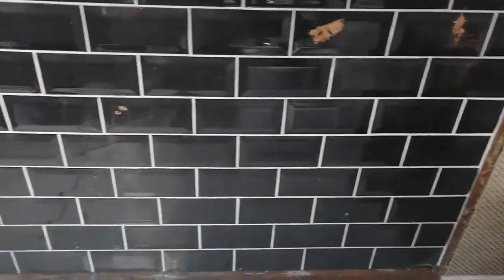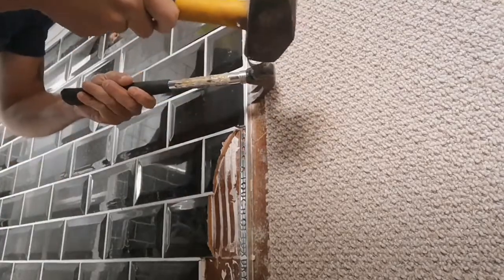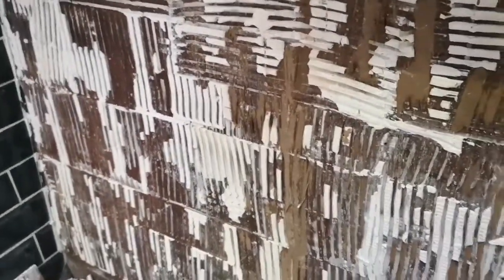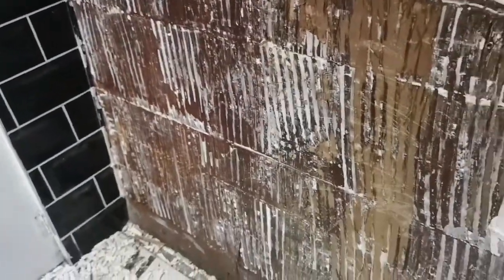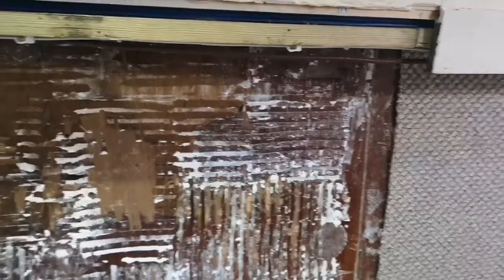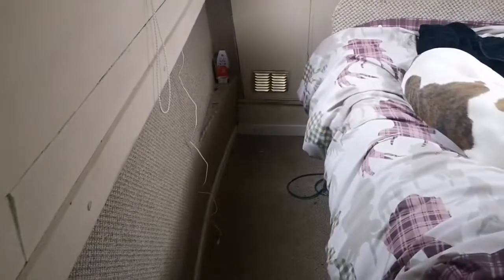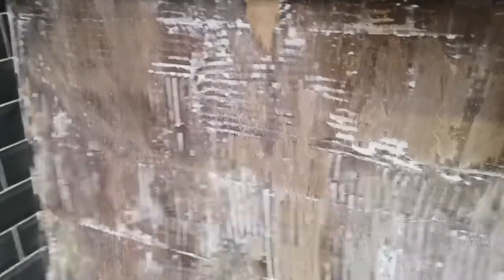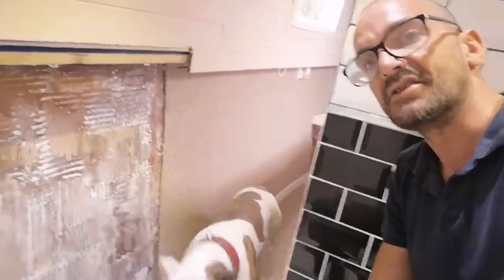First steps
Corridor manufacture